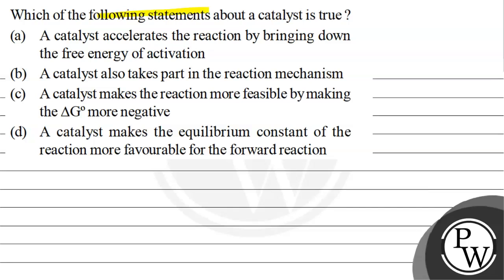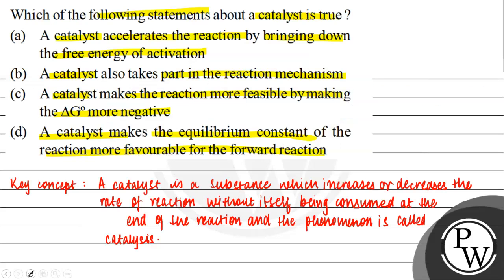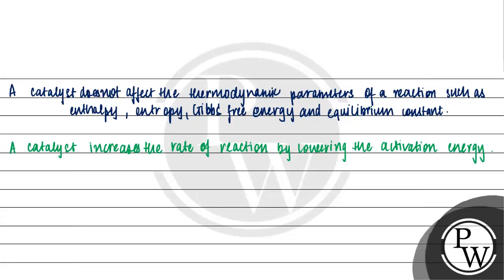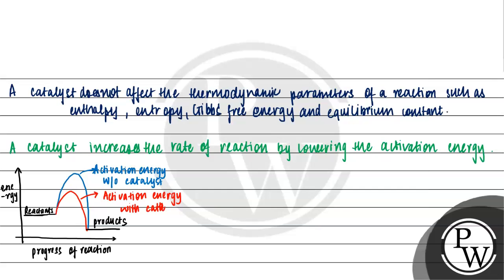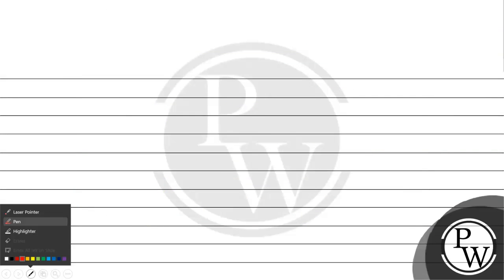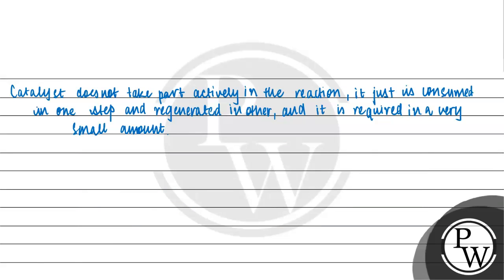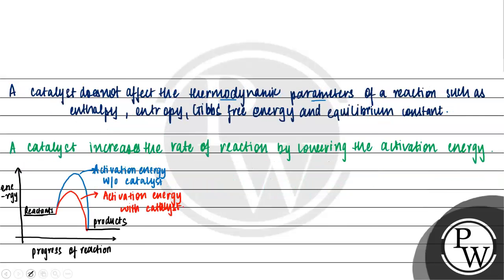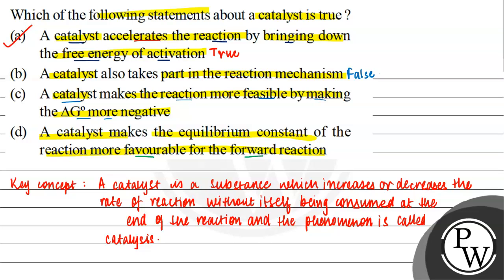Which of the following statements about a catalyst is true? (a) A catalyst accelerates the reacti...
Which of the following statements about a catalyst is true?
(a) A catalyst accelerates the reaction by bringing down the free energy of activation
(b) A catalyst also takes part in the reaction mechanism
(c) A catalyst makes the reaction more feasible by making the ΔG^∘ more negative
(d) A catalyst makes the equilibrium constant of the reaction more favourable for the forward reaction